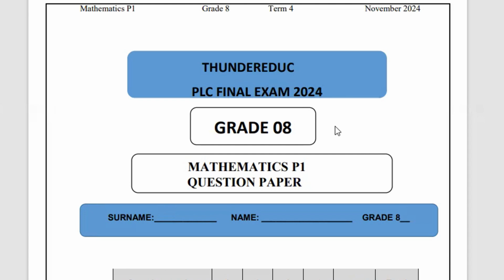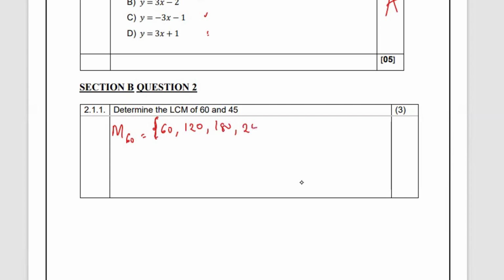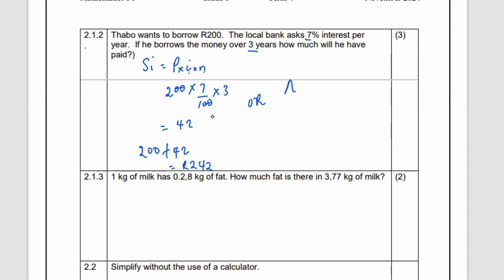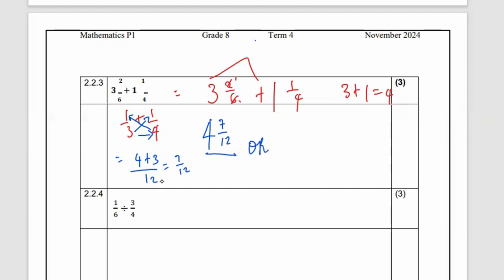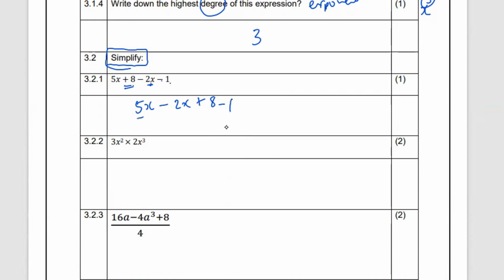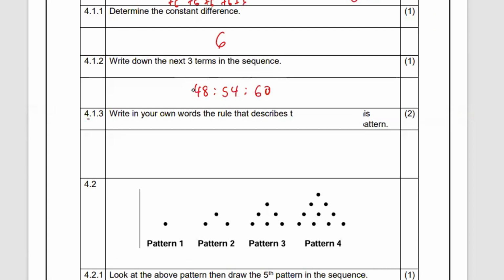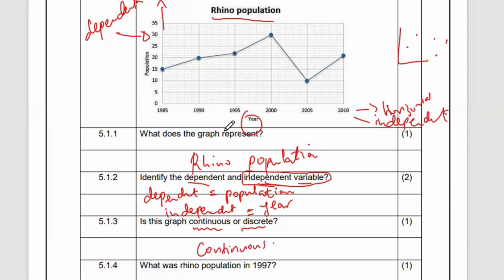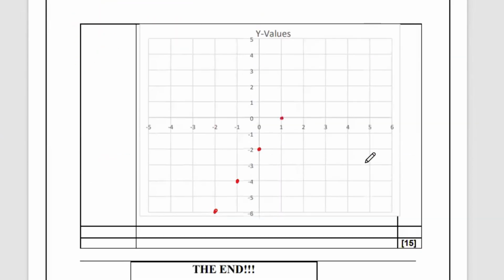GRADE 8 MATHEMATICS EXAMS NOVEMBER EXAMS MEMO GRADE 8 P.1 2024 FINAL EXAM PREPARATIONS GET ANSWERED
GRADE 8 MATHEMATICS P.1 2024, scope, prediction FINAL EXAM PREPARATIONS GET ANSWERED